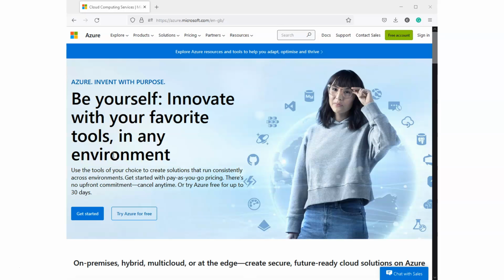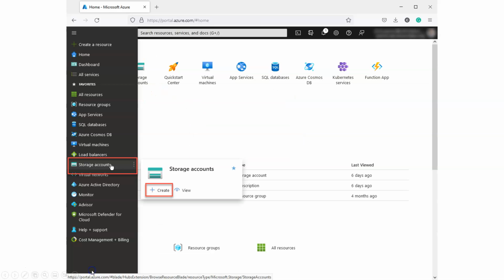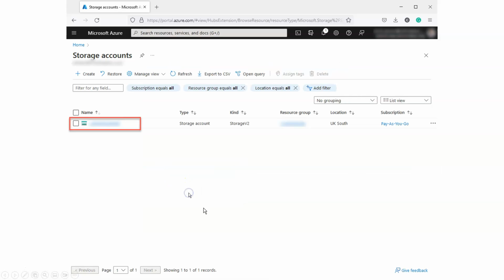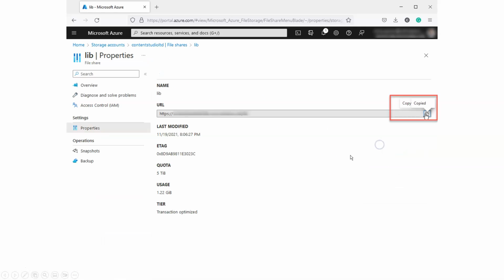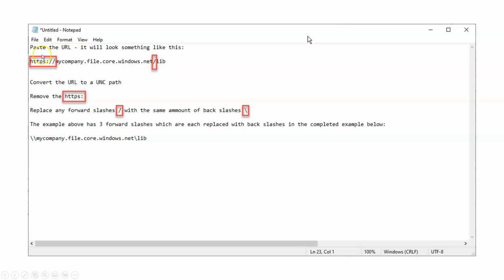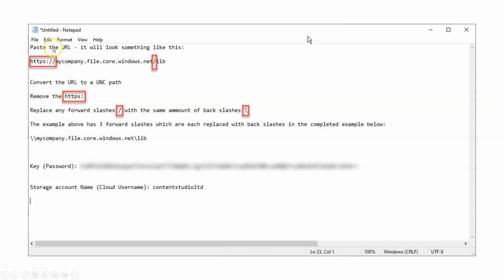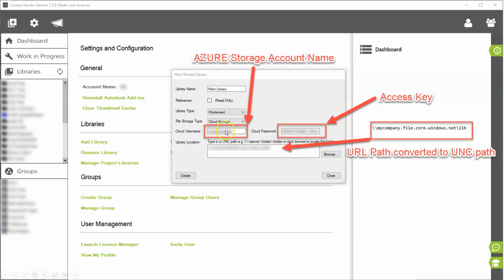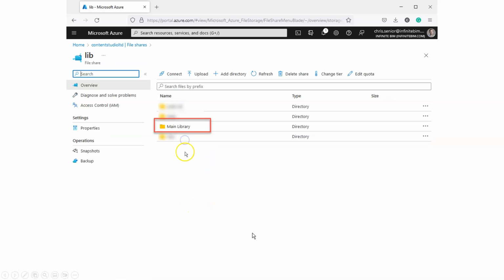Content Studio AZURE cloud library setup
Share your company library in the cloud using our AZURE storage connector. This video walks through each step of the AZURE account creation and Content Studio connection process